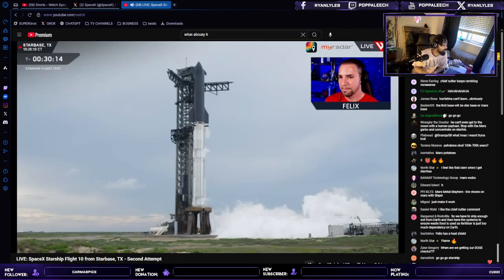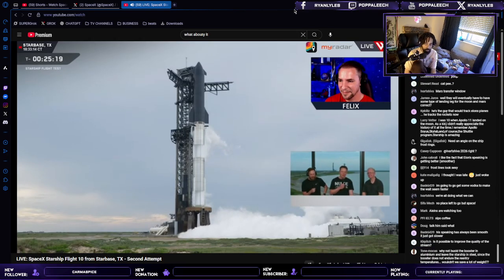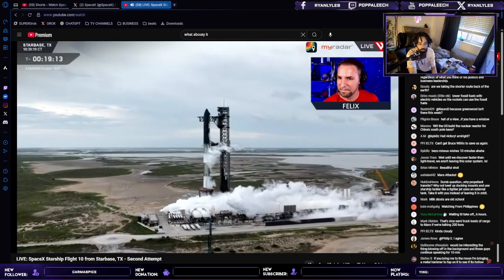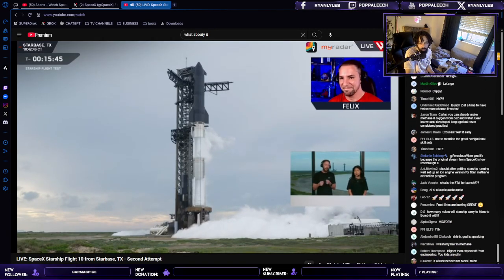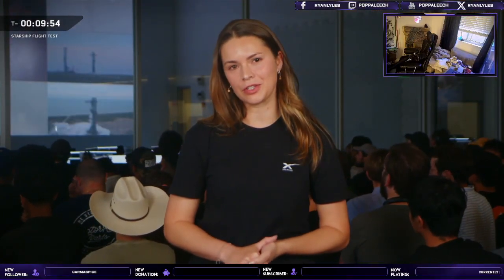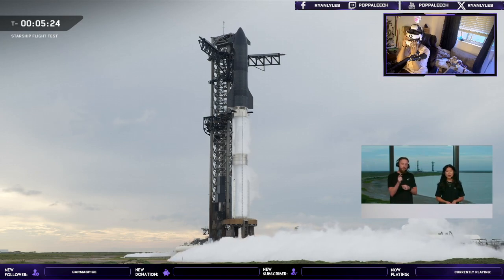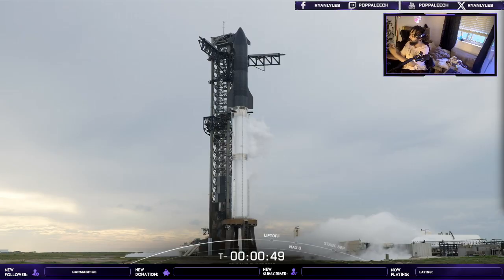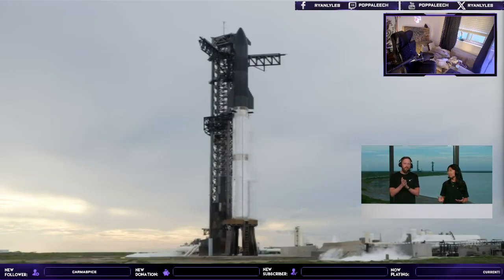GO STARSHIP 🚀👨‍🚀 GO SPACEX